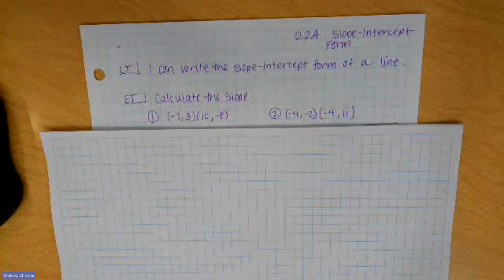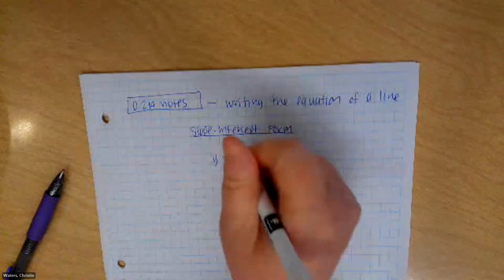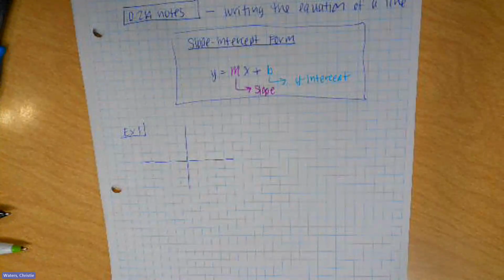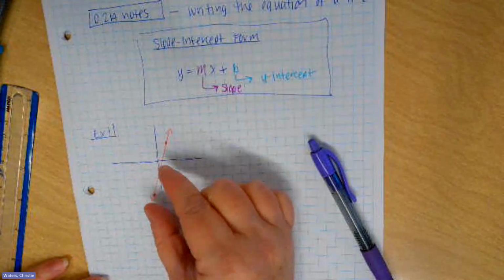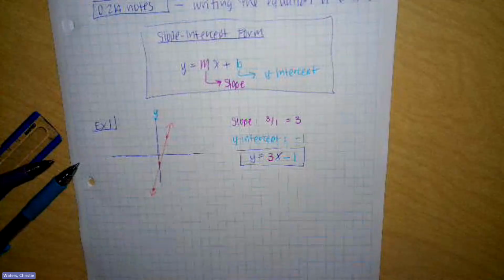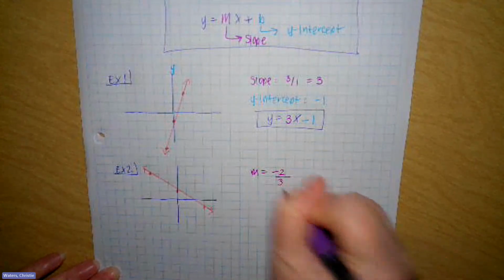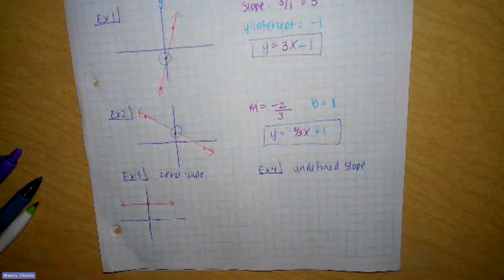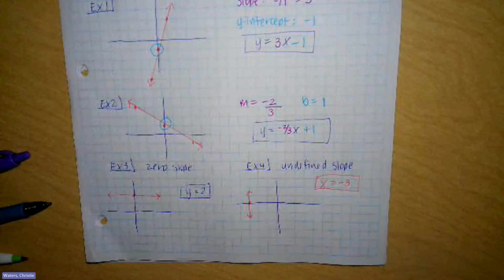A2 0 2A Lesson Video